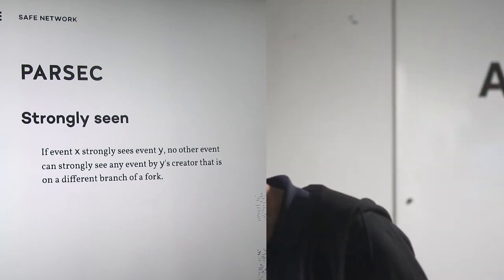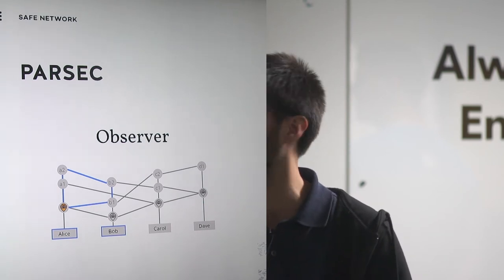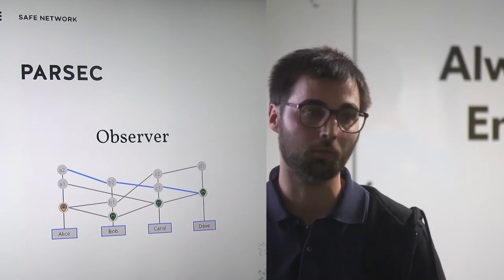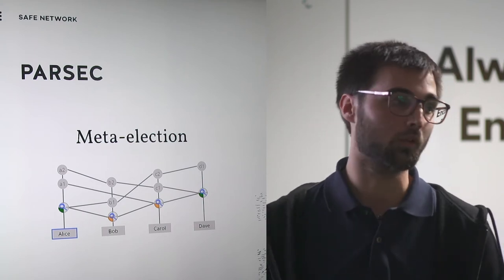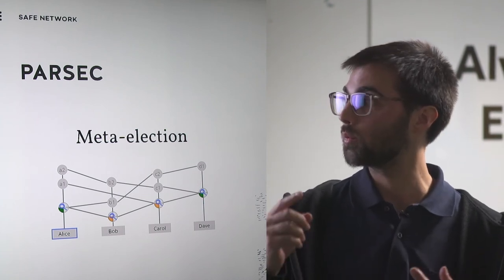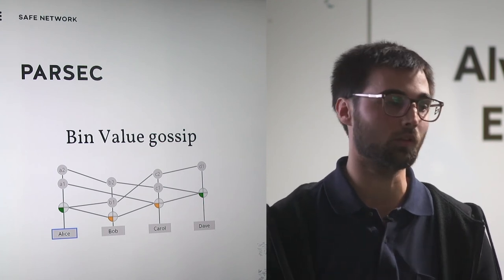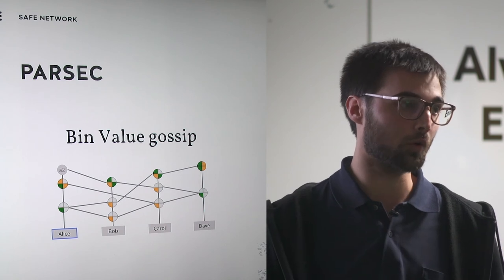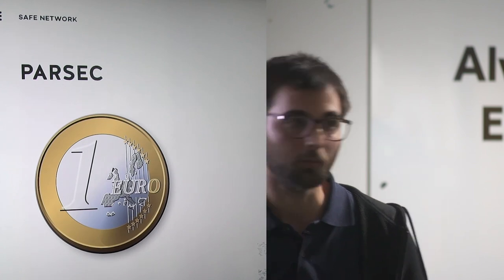A Deep Dive into PARSEC | BV Gossip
Co-Authors of the PARSEC Consensus Algorithm, Pierre Chevalier and Bartlomiej Kaminski dive deep into the PARSEC consensus mechanism at the Work On Blockchain Meetup in London on 11th September 2018.

This is one of seven videos which can be viewed as a playlist